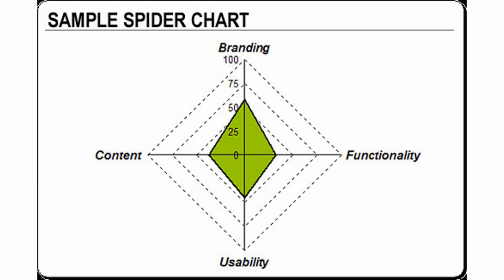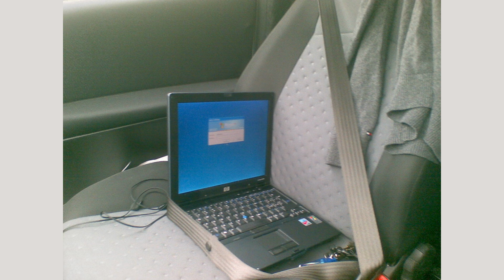Configuring and Managing Active Directory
In this informative video, we explore the ins and outs of configuring and managing Active Directory. From understanding the basics of Active Directory to creating and managing user accounts, groups, and permissions, this video provides a comprehensive guide to effectively managing your organization's directory services. With step-by-step instructions and real-world examples, you'll learn how to streamline your IT processes and improve security by implementing best practices for Active Directory management. Whether you're a seasoned IT professional or just starting out, this video is a must-watch for anyone looking to optimize their Active Directory configuration and management skills.